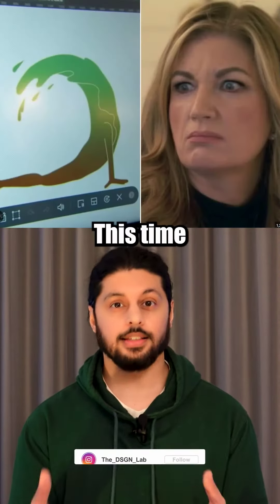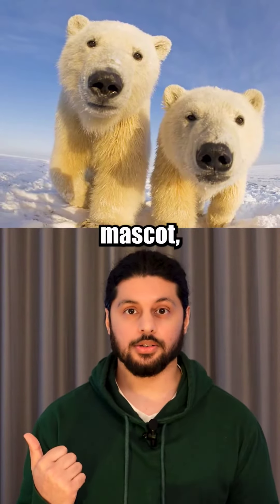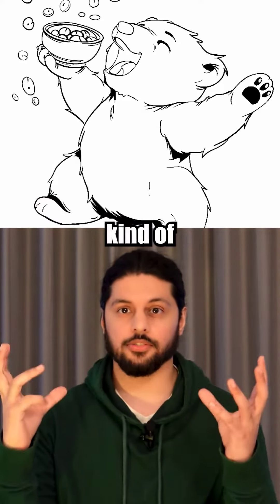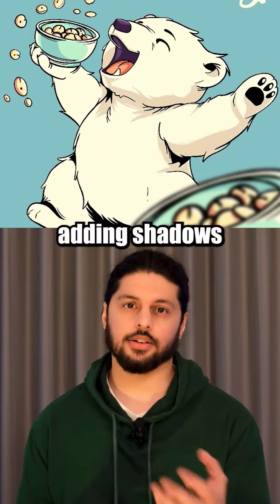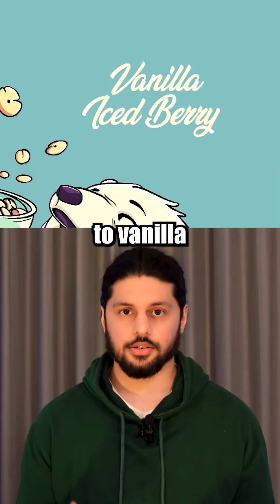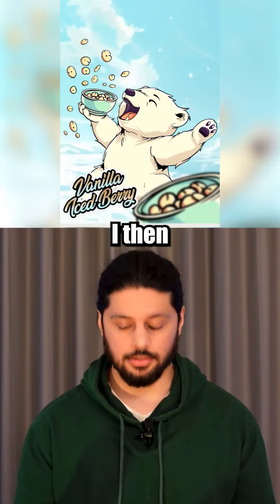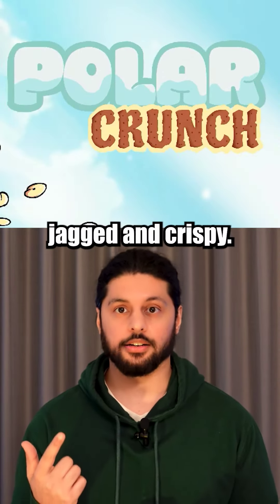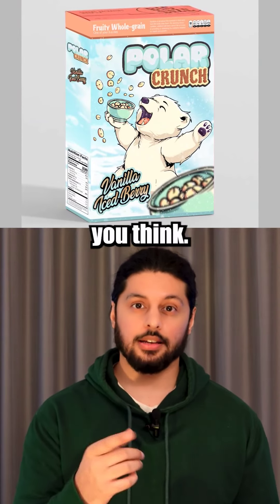Redesigning Logos: The Apprentice Cereal Challenge - Polar Crunch Brand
Join me as I dive into the world of branding and design in The Apprentice's cereal challenge! In this episode, I tackle the iconic Polar Crunch brand, giving it a fresh new look through logo redesign. Don't miss out on this creative journey!